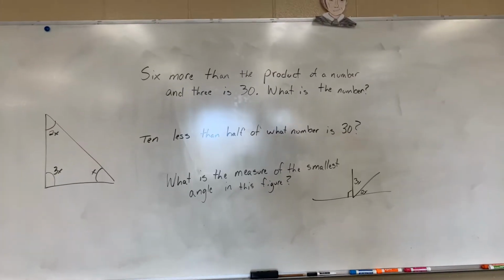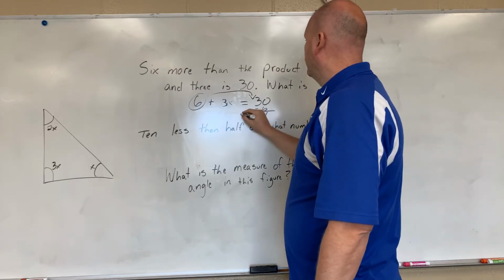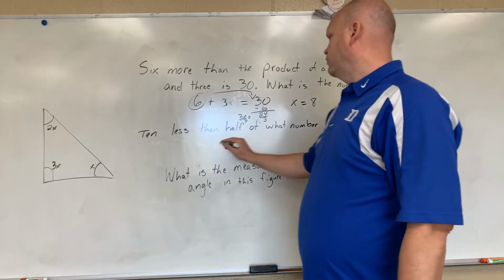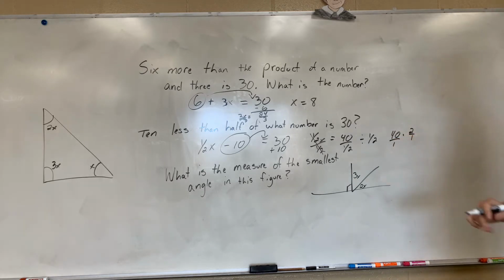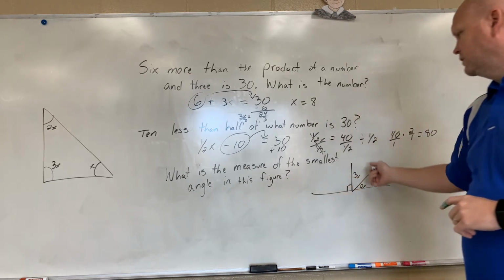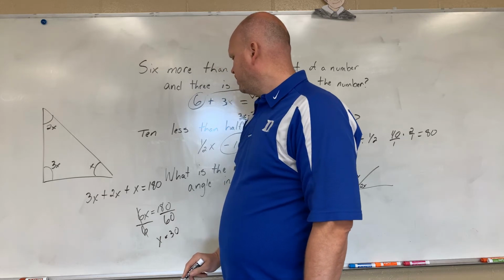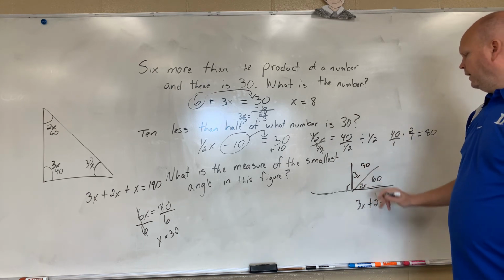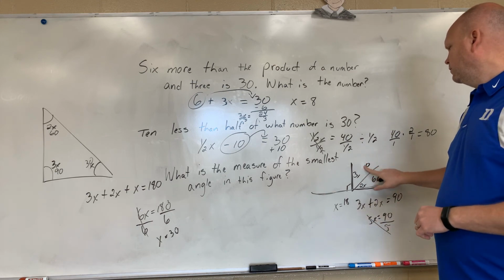April 2, 2020